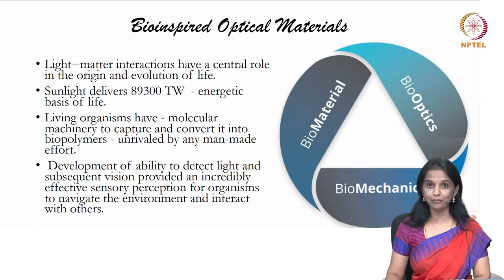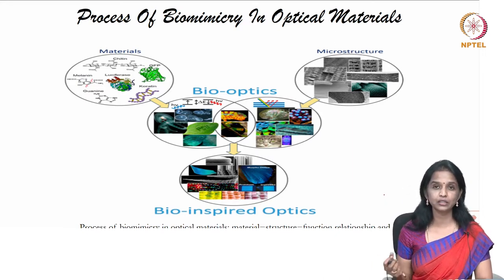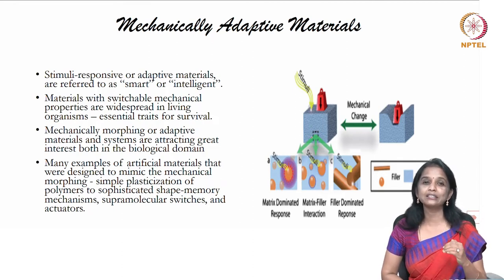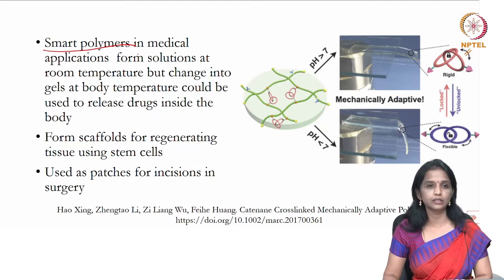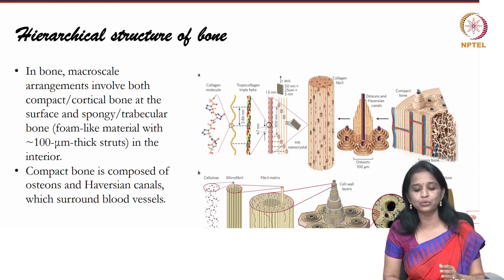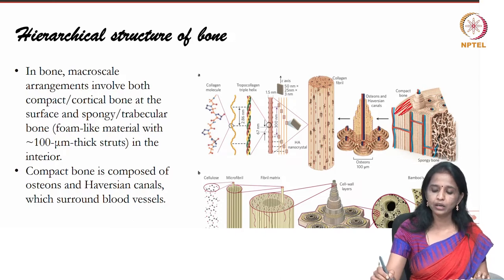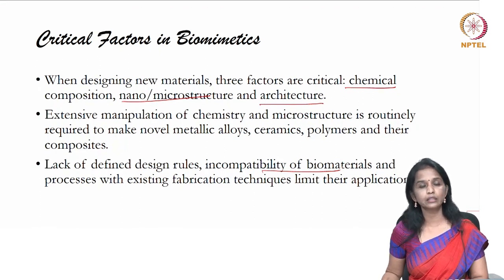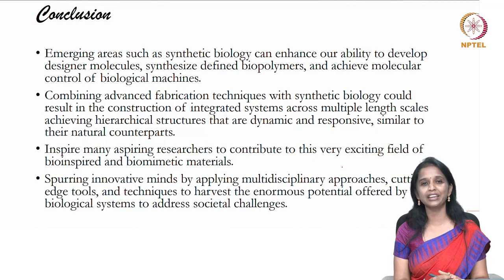Biomimetics - Part 2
Dr.R.Ramya
Professor and Head
Department of Oral Biology
Saveetha Dental college
Chennai 77